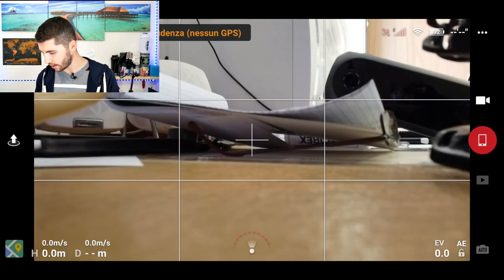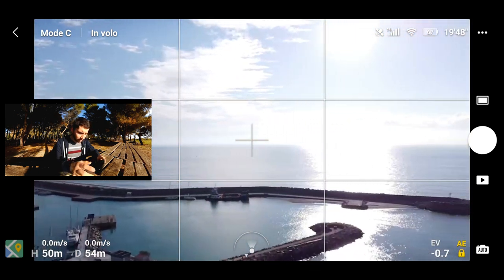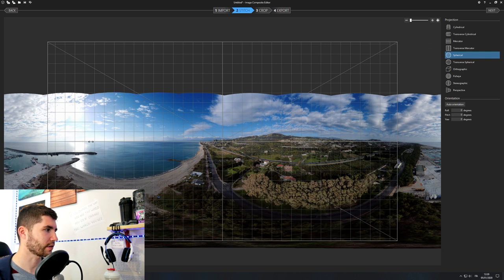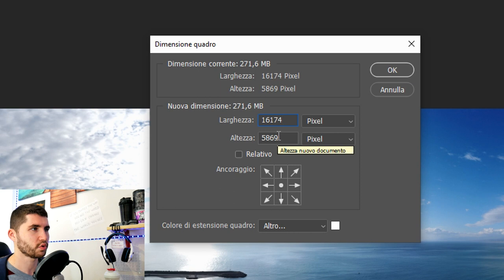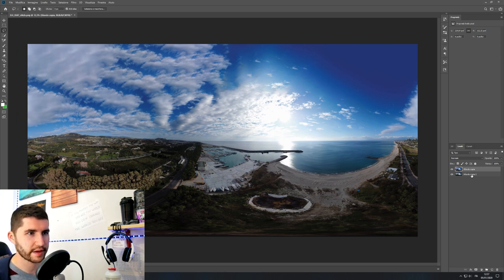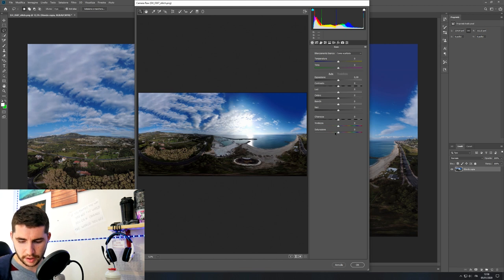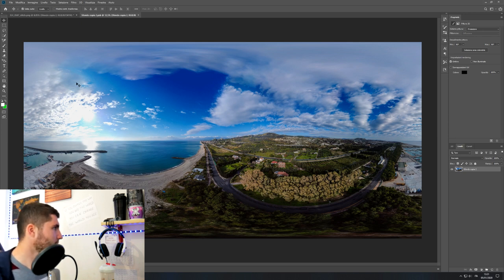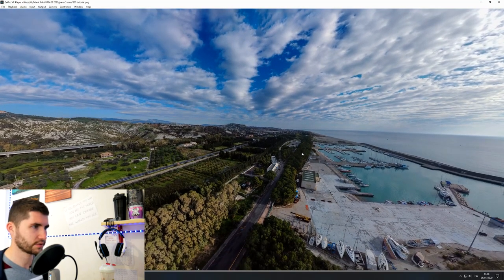How to create 360 photos with ANY DRONE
Finally I made it. Here you have the full tutorial about how to make 360 photos with Mavic Mini, but it works on every single drone with a camera. Doesn't matter the brand nor the model.